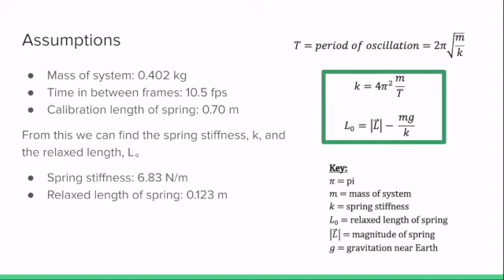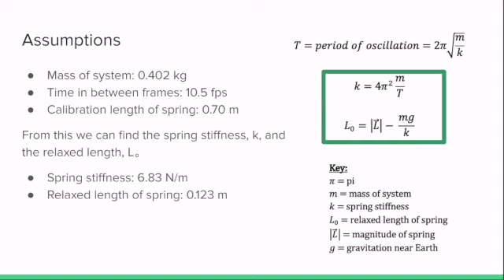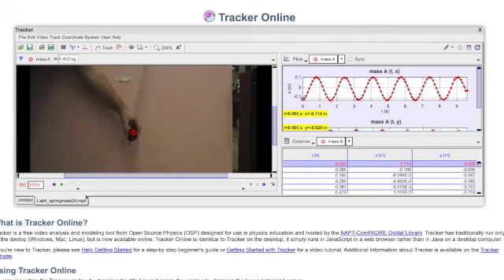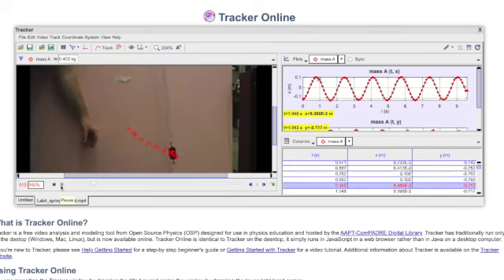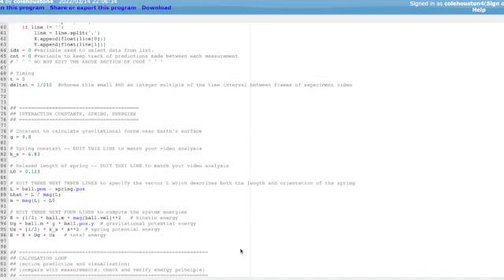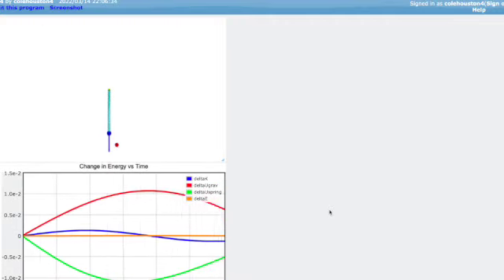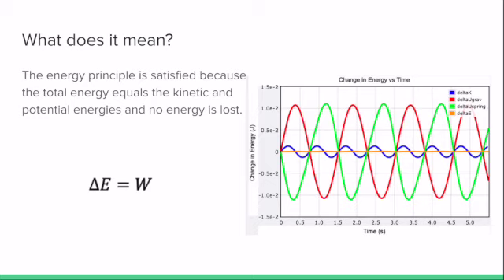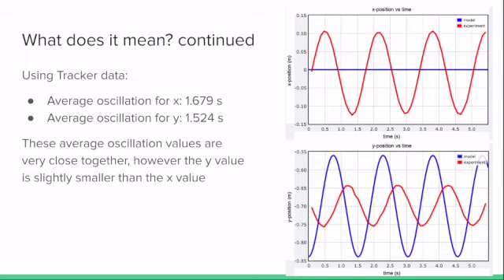PHYS 2211 Lab 4: Oscillations